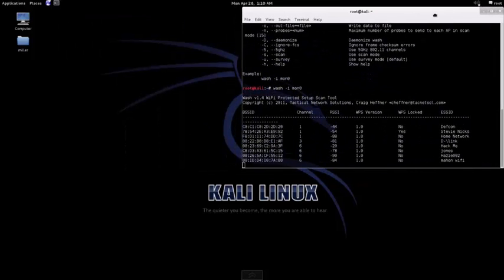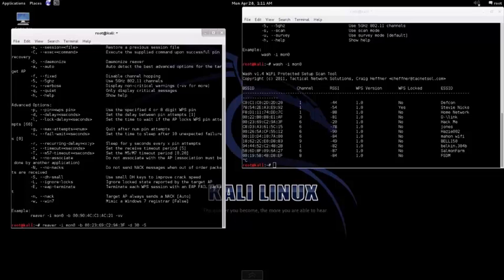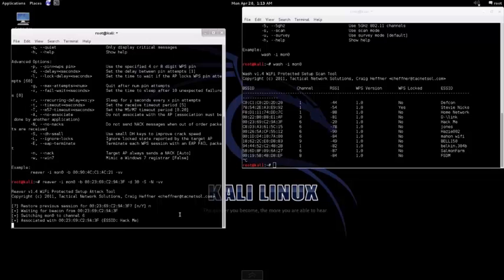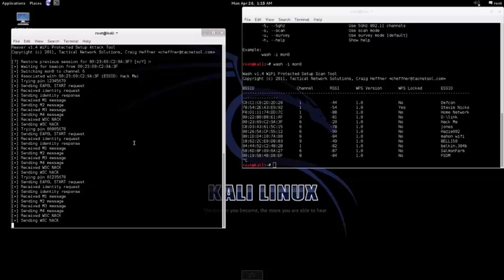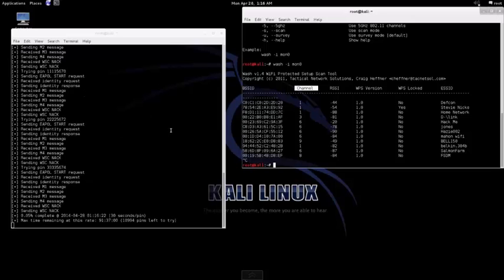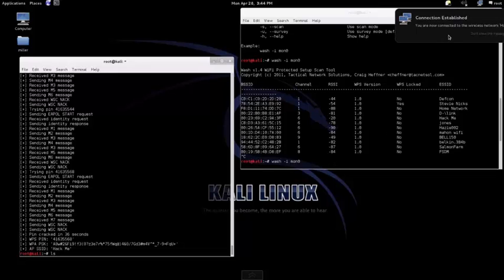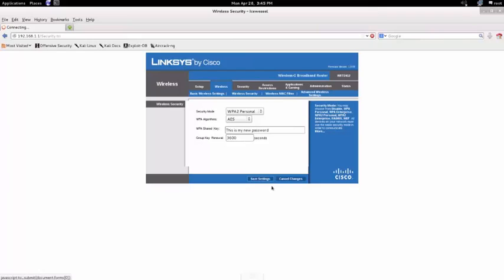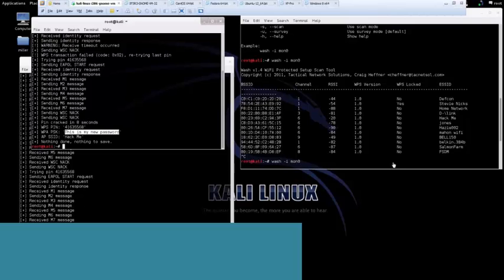Hacking WPS With Reaver To Crack WPA WPA2 Passwords ( step by step)_wifi hacker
Hacking WPS With Reaver To Crack WPA WPA2 Passwords ( step by step)